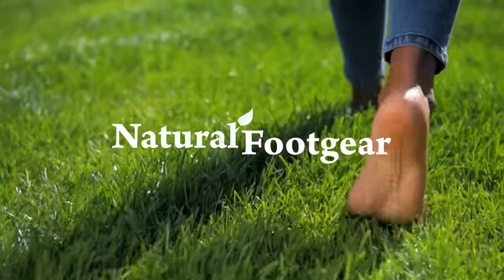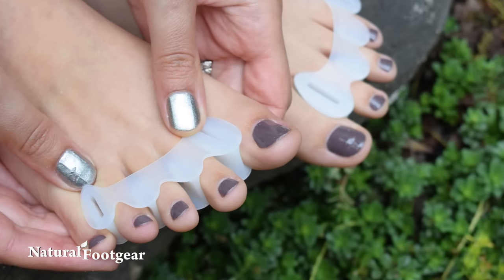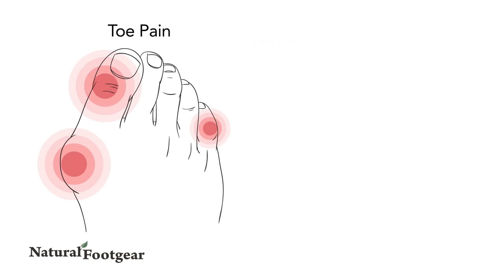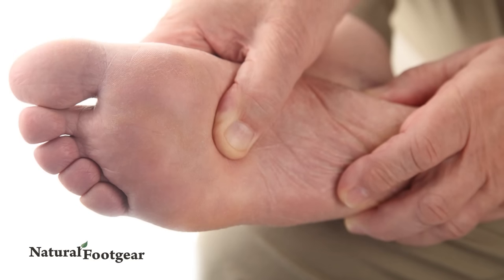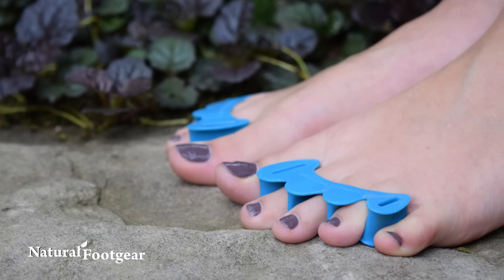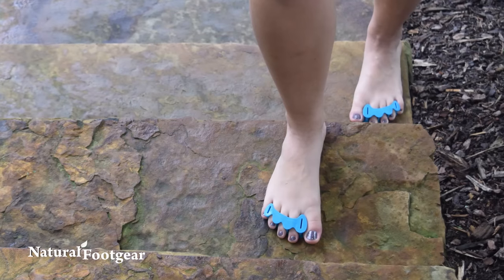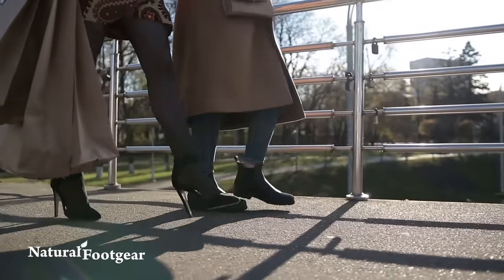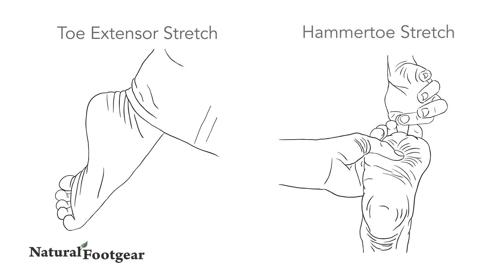What Are Crooked Toes & How to Straighten Them | Natural Footgear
To find out more about crooked toes, view the article

What are Crooked Toes?

Crooked toes are a common foot problem that affect almost all shoe-wearing people to at least some degree. Possible types of crooked toes include hammertoe, claw toe, mallet toe, adductovarus toe, overlapping toe, and curly toe.

In many cases, the abnormal toe shape is not permanent, and the crooked toe may be corrected using natural, non-invasive methods. This is particularly true of people who can still fully straighten and realign their crooked toes manually.

Signs and Symptoms of Crooked Toes

Some of the most common signs and symptoms associated with crooked toes, besides the crooked toe itself, include open sores, inflammation and redness, a burning sensation in the affected toe, toe pain or irritation when wearing shoes, and a thickening of the skin between the toes, on the ball of the foot, or elsewhere.

Possible Causes of Crooked Toes

Inappropriate footwear is one of the leading causes of crooked toes. Shoes that include heel elevation, rigid soles, tapering toe boxes, and toe spring force the toes into an unnatural configuration and encourage muscle and tendon imbalances in the foot and lower leg. In some cases, crooked toes may be associated with past foot trauma.

How to Straighten and Prevent Crooked Toes, Curved Toes and Bent Toes

A toe spacing product, such as Correct Toes, is a powerful tool that can be worn inside men’s and women’s foot-healthy footwear, over toe socks, or on bare feet to help realign the toes in their correct anatomical position.

Correct Toes toe spacers also encourage the individual toes to start straightening out, and, when used in combination with a metatarsal pad, such as Pedag metatarsal pads or Strutz foot pads, these toe spacers promote proper body weight distribution across the entire forefoot, including all the toes.

Getting the toes straightened and spread back out—to the position that nature intended—is fundamental in addressing and preventing all types of crooked toes.

Another important strategy in dealing with crooked toes is to use flat, flexible, and wide toe box shoes that allow the foot to function like a healthy barefoot inside the shoe. Conventional shoes, including most athletic shoes, have a cushioned and built-up outsole, a narrow, pointy toe box, and an uneven surface for the foot to act upon, and they will hasten the progression of a crooked toe, due to their design.

Toe socks are another helpful item that can help straighten crooked toes and rehabilitate the foot. Toe socks separate the toes and encourage proper balance, stability, posture, and toe dexterity.

Performing key foot and toe exercises is also important for straightening crooked toes. The toe extensor stretch and the hammertoe stretch are two of the most helpful exercises in achieving this goal.

Those who experience any of the previously mentioned crooked toe syndromes should consider visiting a natural foot care provider or other appropriate foot care professional to receive a personalized treatment plan.